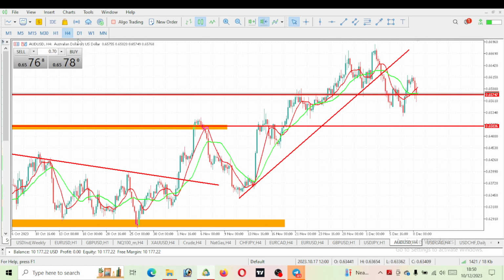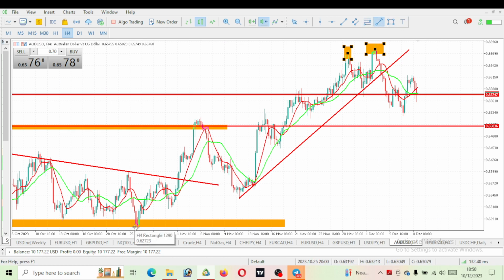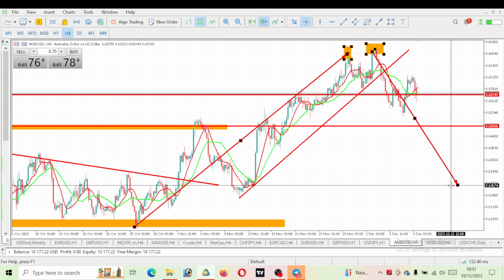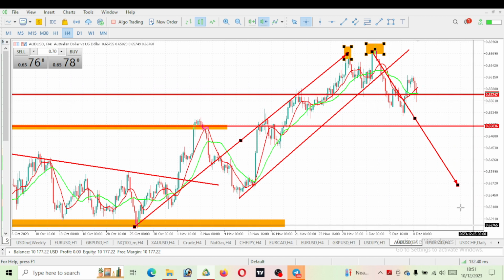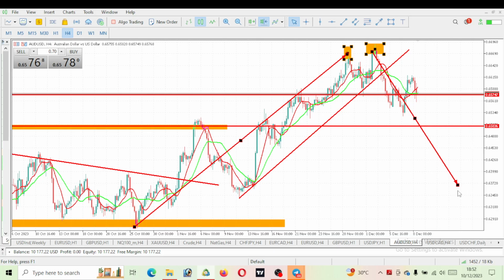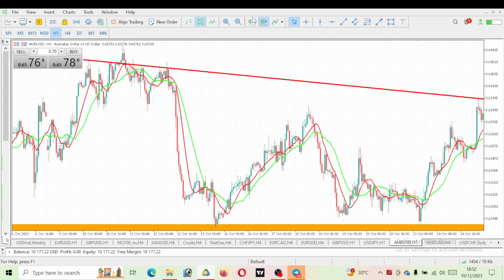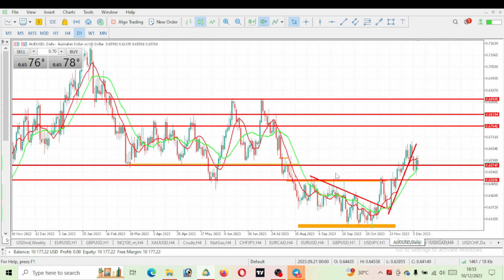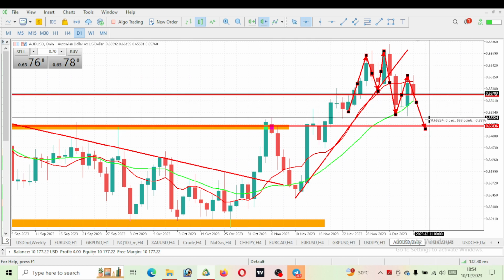AUDUSD Analysis Today | DECEMBER 11 - 15 2023 | AUDUSD Forecast | AUD/USD Technical Analysis